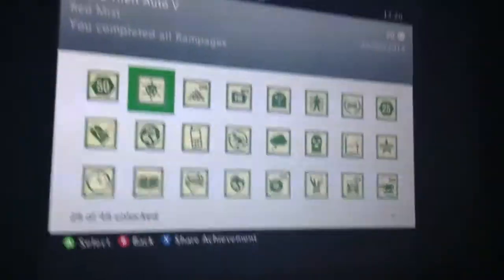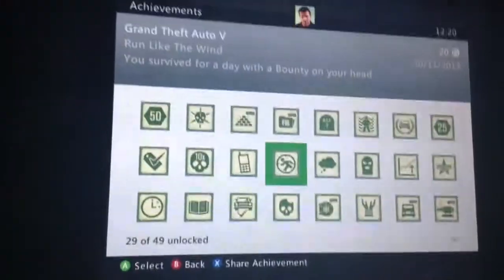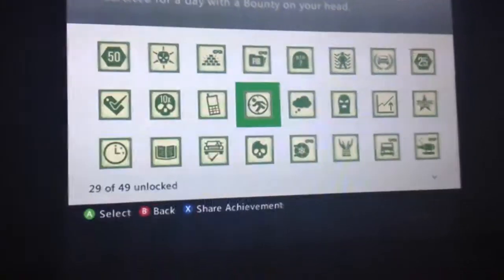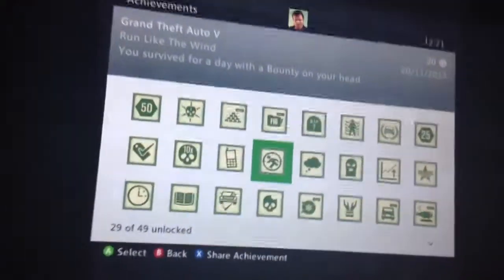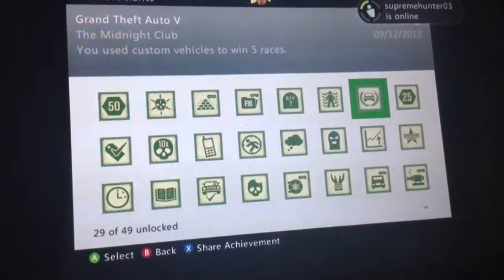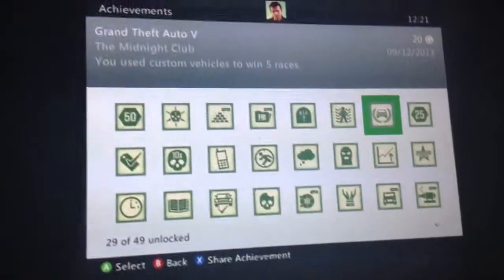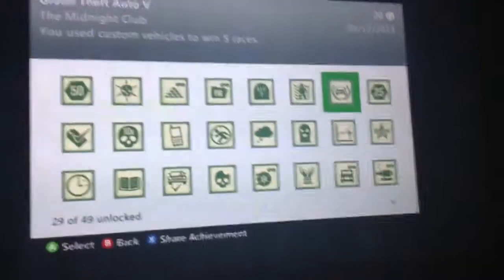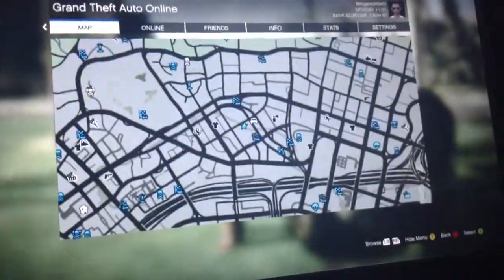GTA v online achievements